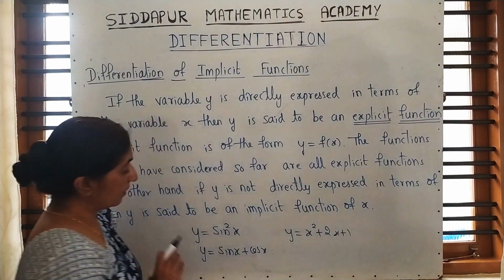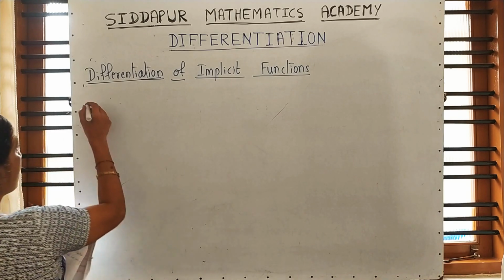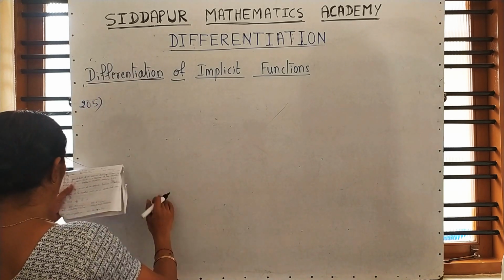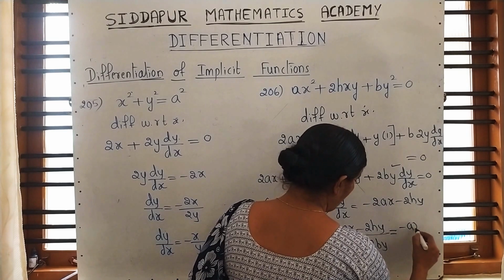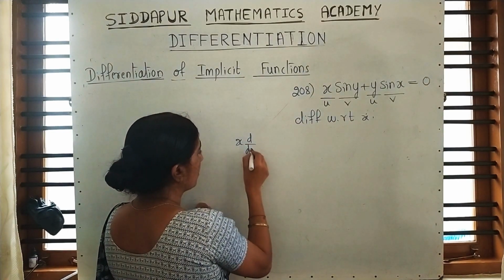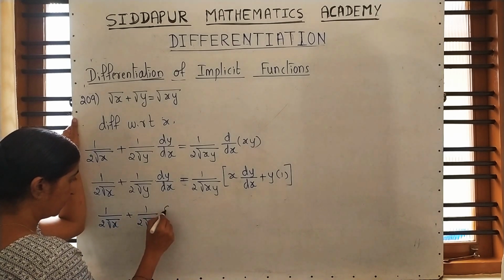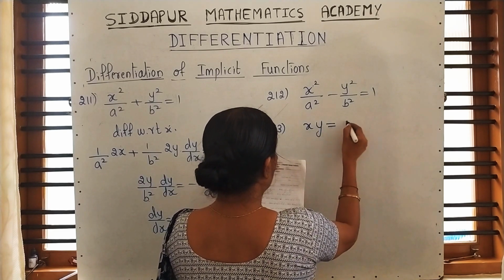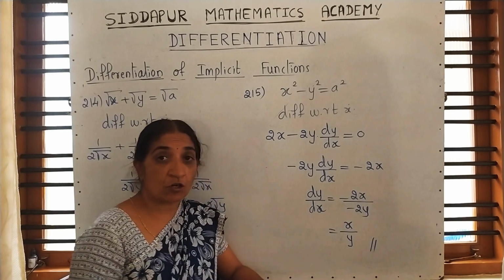PUC 2nd year ( Class XII) Chapter 5: Differentiation ( implicit functions) Part 11 By Surekha mam